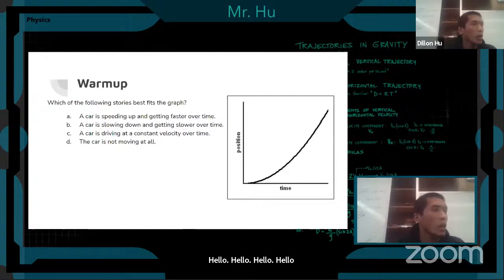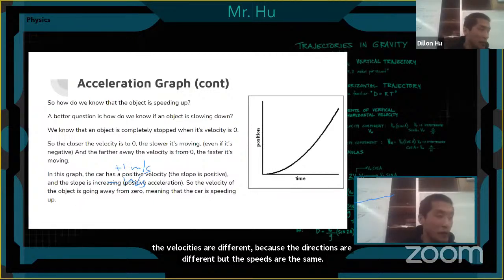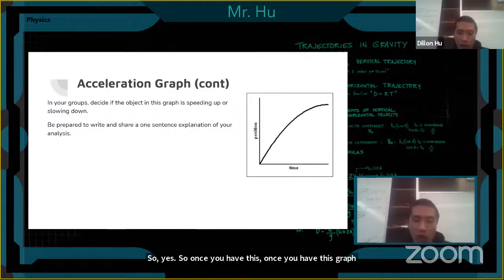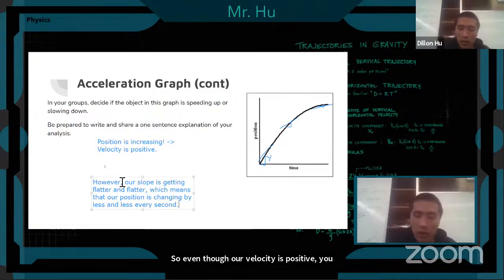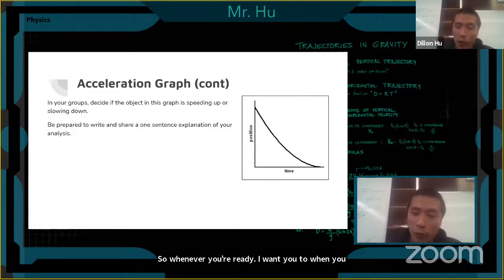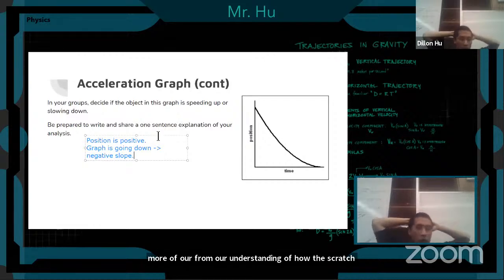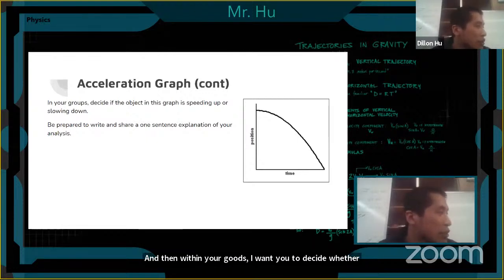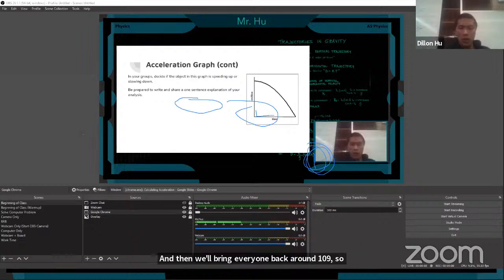Physics 6th Period 3/16/21